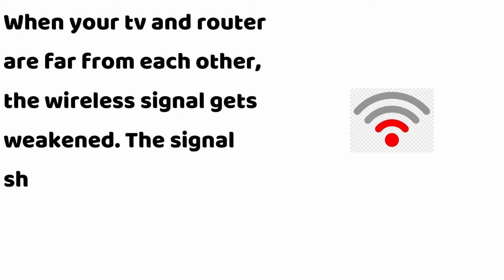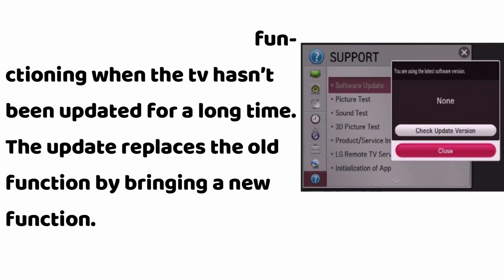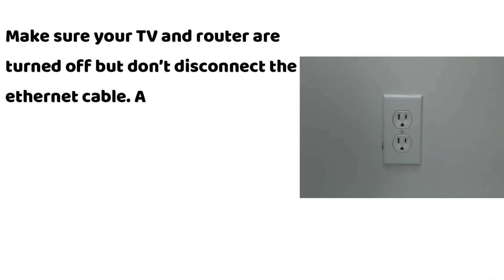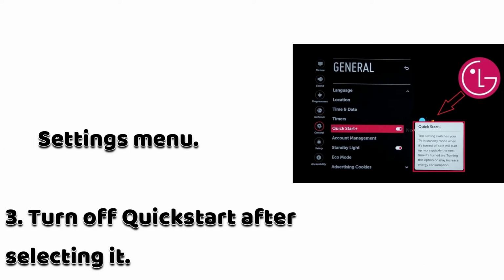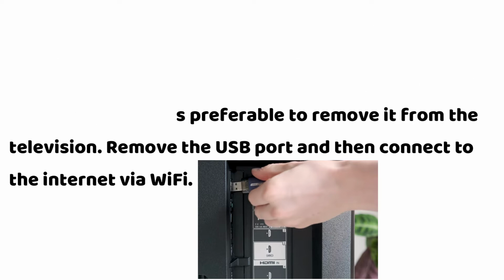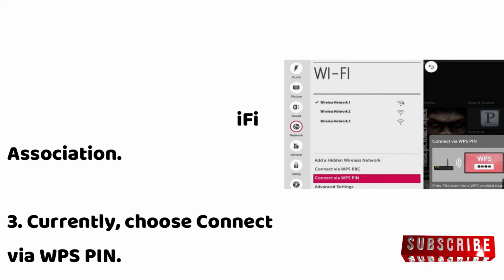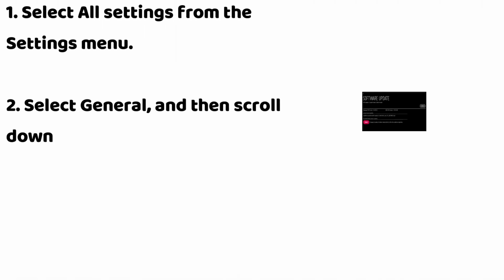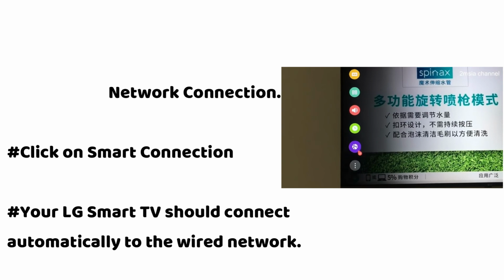How to Fix LG TV Keeps Disconnecting from Wifi Issue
Is it safe to say you’re having trouble organizing your LG TV? Indeed, network problems can arise due to outdated drivers or wireless cards. Because of the weak signal strength between the television and the switch, LG TV Keeps Disconnecting from Wifi.